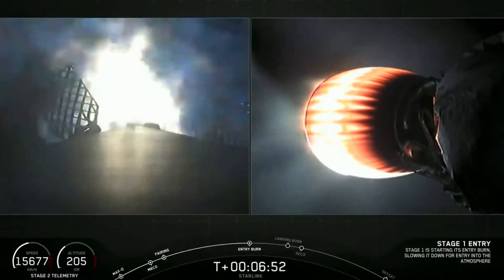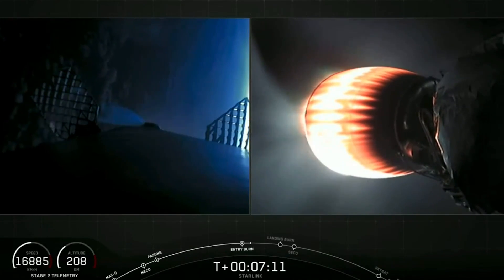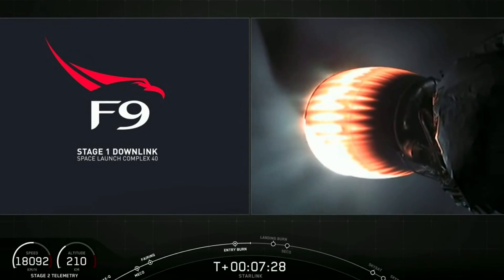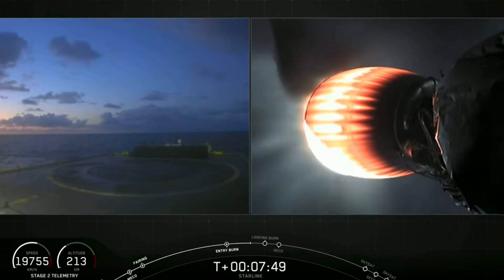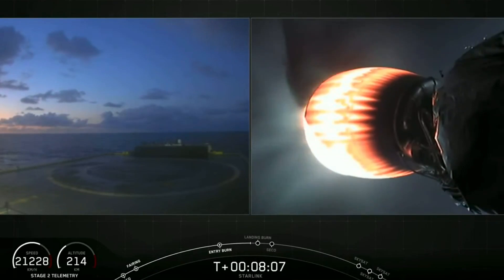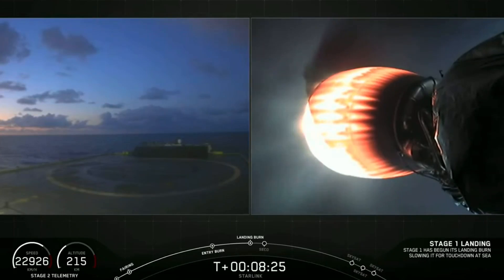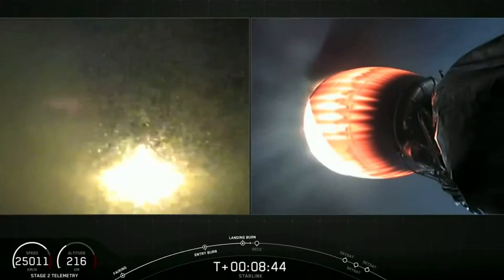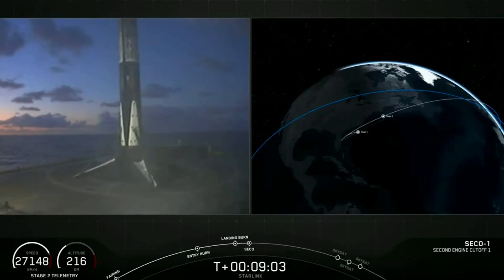Touchdown! SpaceX lands rocket after launching 58 Starlink satellites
SpaceX's Falcon 9 first stage landed on the 'Of Course I Still Love You' drone ship in the Atlantic Ocean on June 13, 2020 shortly after launching 58 Starlink satellites and three small SkySat satellites for imaging company Planet.

Credit: SpaceX